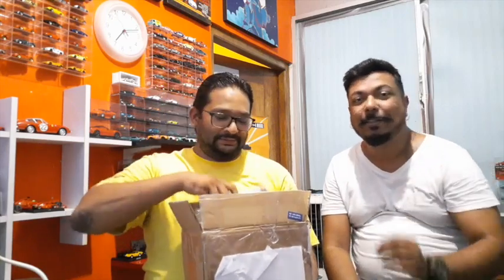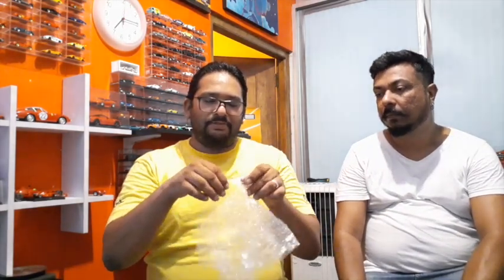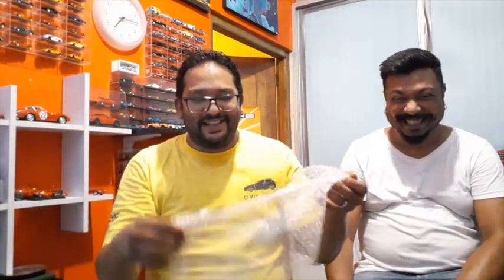CastHeads Gets a Care Package from Tarmac Works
The guys over at CastHeads gets an care package from Tarmac Works containing some sweet sweet stuff.